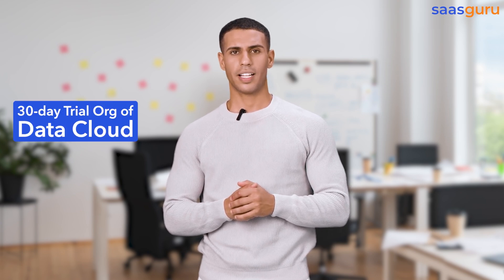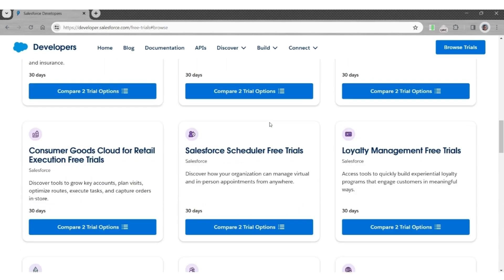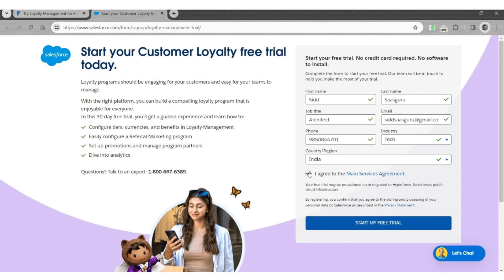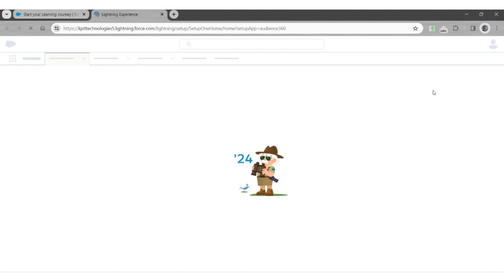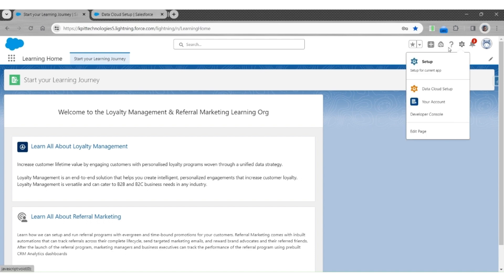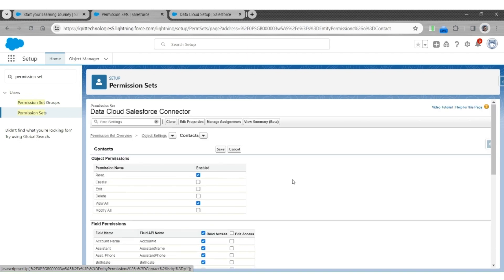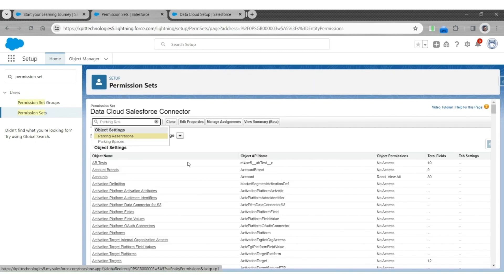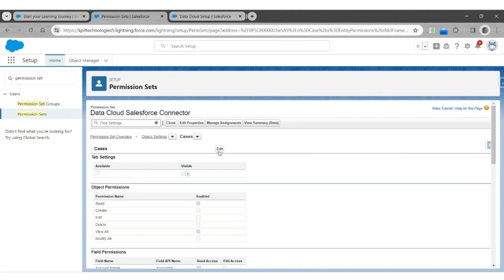Video #1 How To Setup a 30-Day Trial Org? | Salesforce Data Cloud Course Series | saasguru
Welcome to our latest video, "Salesforce Data Cloud Course Series: How to Setup a 30-Day Trial Org?" part of 'The Complete Salesforce Data Cloud Series'!

In this detailed video, we'll walk you through every step needed to activate and maximize your 30-day Salesforce Data Cloud trial. Whether you're a newcomer or just brushing up, this video is your gateway to mastering Salesforce setup.

As we navigate through the setup process together, you’ll gain invaluable insights into the essential features and configurations that make Salesforce a powerhouse for managing customer relationships. Get ready to enhance your CRM skills with practical tips and tricks!

Here is what we covered:
0:00 - Introduction to Salesforce Data Cloud Course Series
0:21 - Step 1: Navigating to Salesforce Developer Site
0:56 - Step 2: Signing Up for the Trial
1:21 - Step 3: Verifying Your Setup
1:55 - Step 4: Providing Necessary Access with Permission Sets